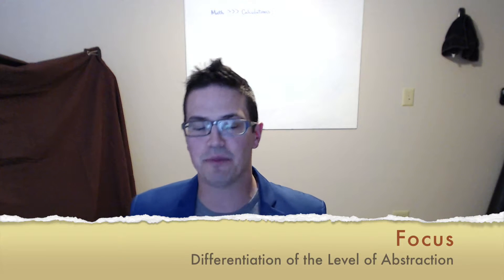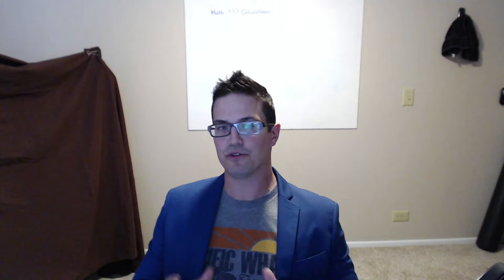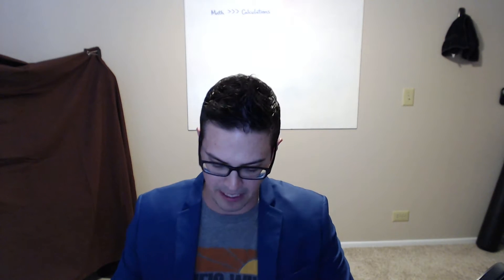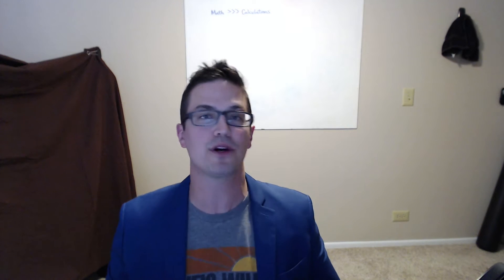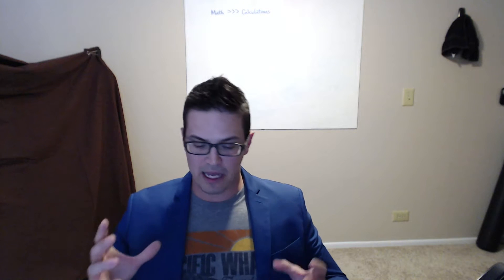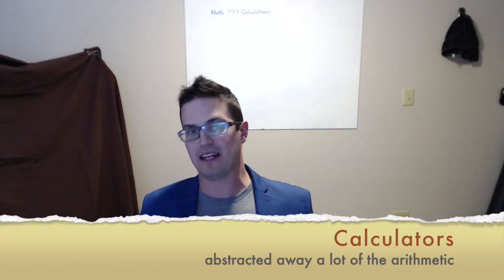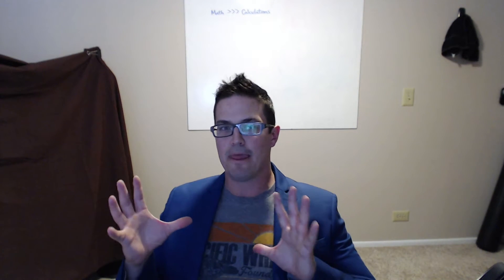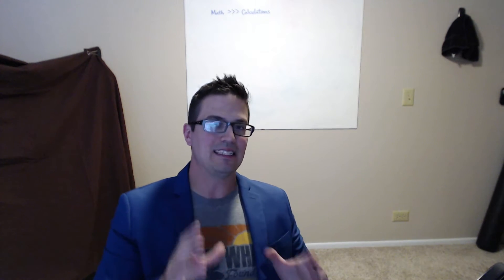Differentiating Mathematics Using Abstraction